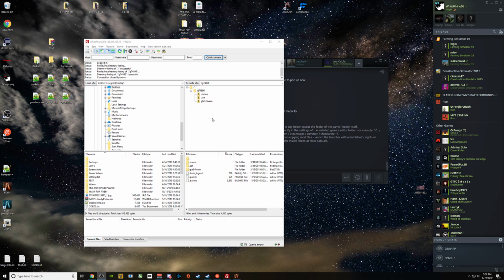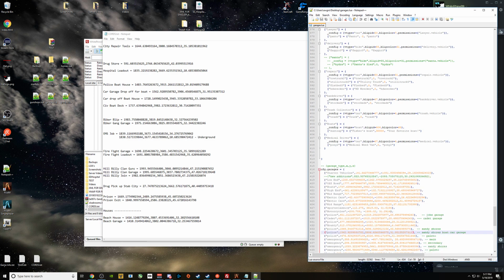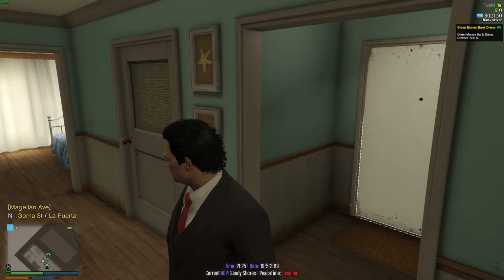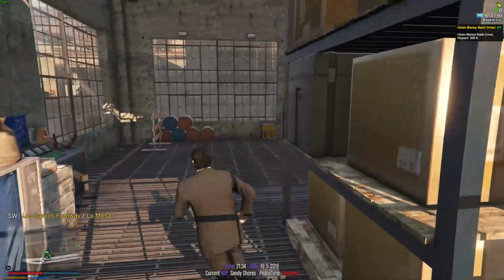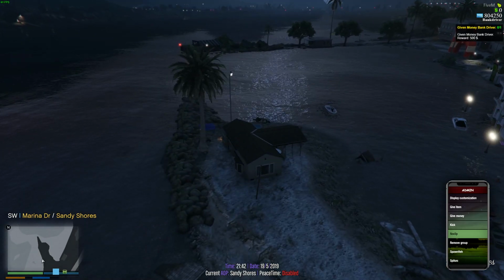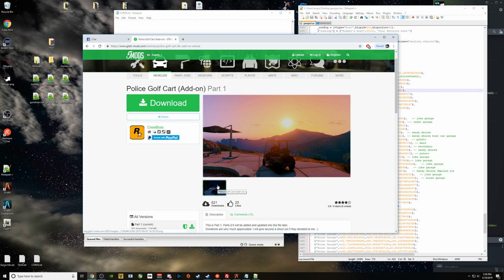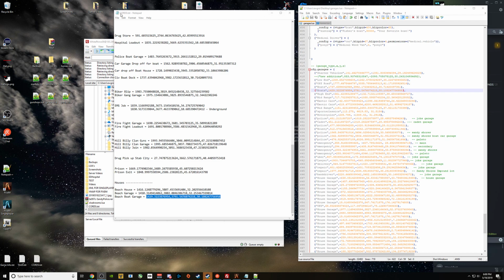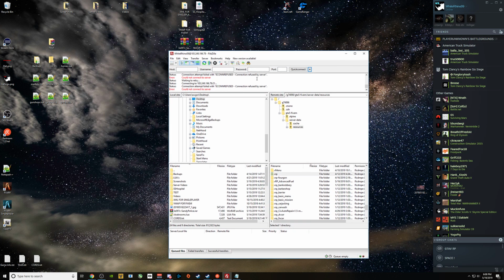Working on the GTA V Server - Live Stream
[PC/ENG] GTAV FiveM Private Server

This is a FiveM GTA V server stream showing things that are being done to and on the WhiteRhino09 RP server !

Please be respectful in chat , this is all for fun.

Become a Supporter and be in the loop while helping the stream !

Discord , meet game and voice chat with others in the community

Thank you to everyone that has , you are listed on the Facebook Page !

Case - Cooler Master HAF 932

Processor - i7 6700k ( Cooler Master Nepton 240M Water Cooling system )

Video Card - EVGA GeForce GTX 1080 SC GAMING

Motherboard - Asus Maximus VIII Extreme

RAM - G.SKILL TridentZ Series 16GB

Memory - Samsung SSD EVO 850 500GB /
Black 1TB Performance HD

Monitor - Acer Predator XB271HU Abmiprz 27-inch 2k

Keyboard - Logitech-G910 Orion Spectrum

Mouse - Logitech-G900 Chaos Spectrum

Headset - Logitech-G933 Artemis Spectrum Wireless

Desktop Speakers - Klipsch ProMedia 2.1